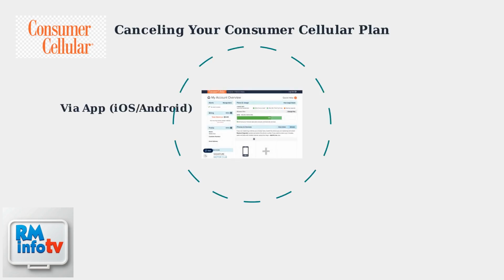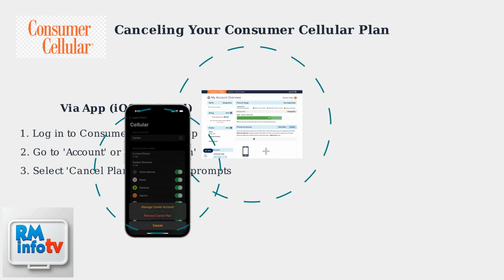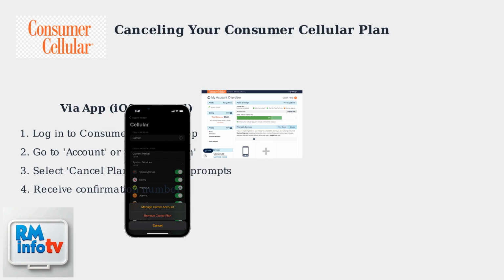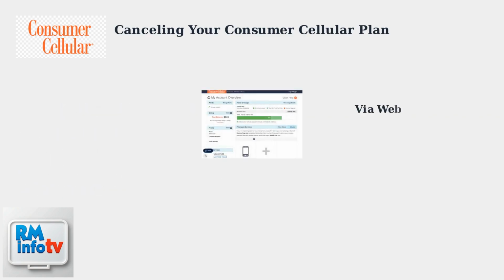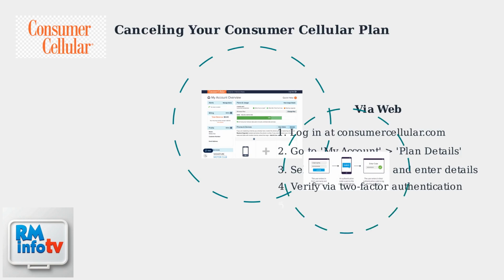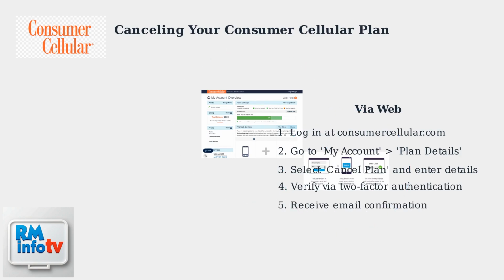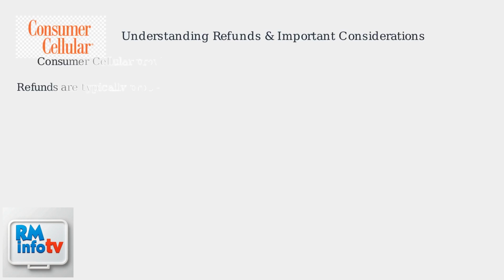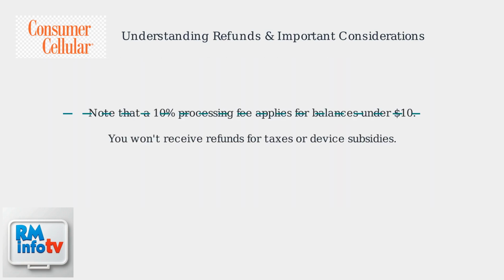How To Cancel A Consumer Cellular Plan – App/Web Steps & Refunds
Are you looking to cancel your Consumer Cellular plan? In this video, we provide a step-by-step tutorial on how to effectively cancel your service using both the Consumer Cellular app and website.